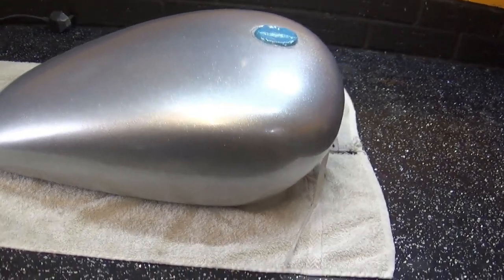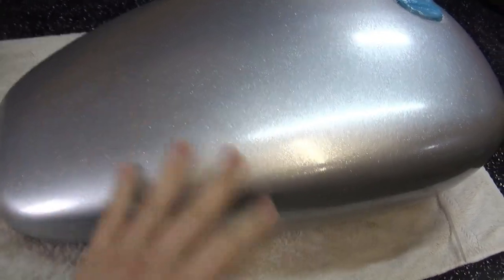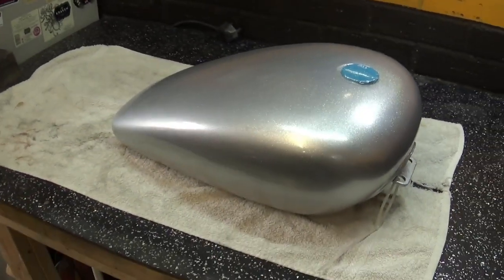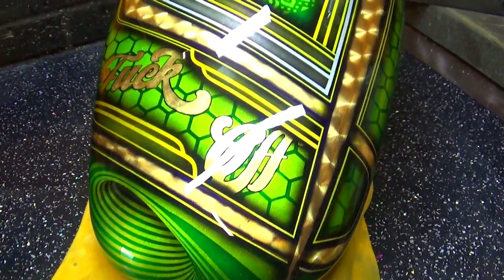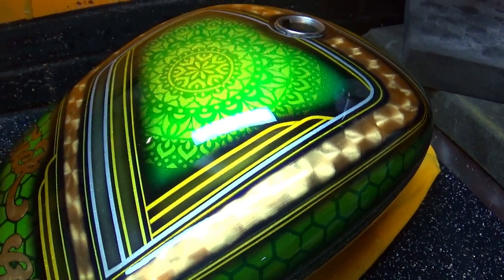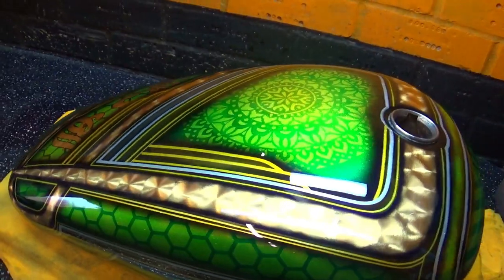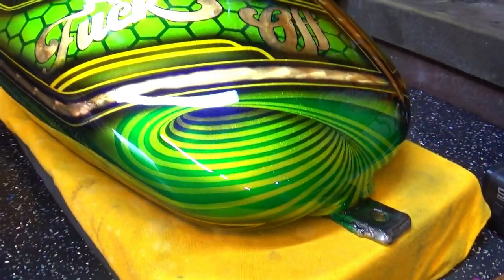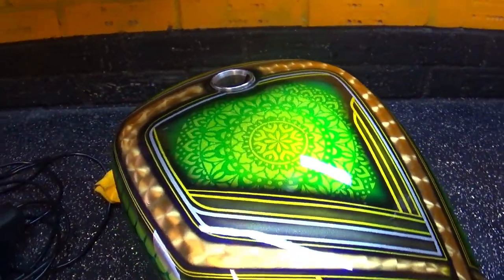My Best Metal Flake And Gold Leaf Custom Paint Job Yet!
Metal Flake and Gold Leaf 70s Frisco Style Paint Job!

I like it guys..let me know what you think?

Thank you to all my Patreons! If you want to support what I do please see below: